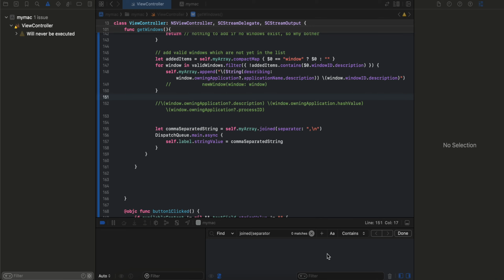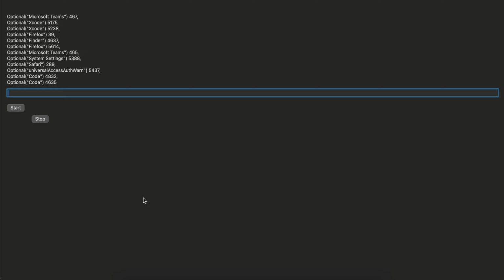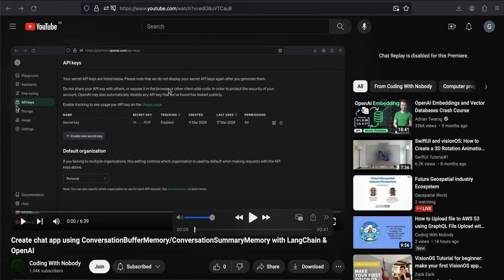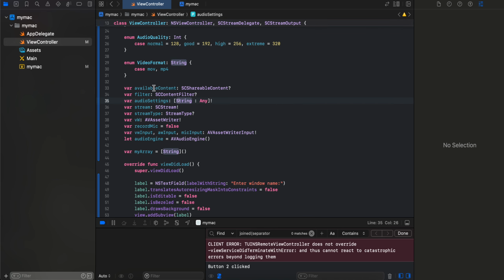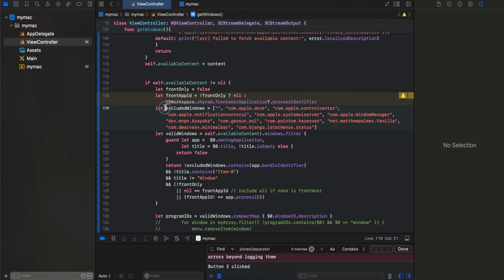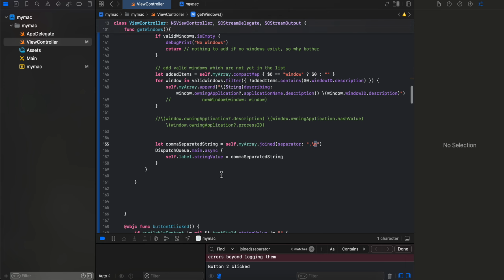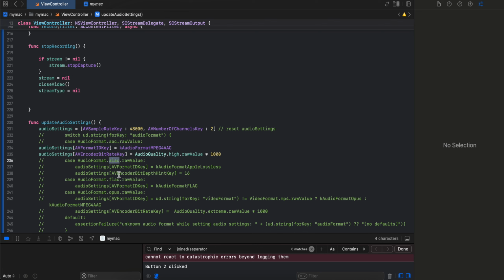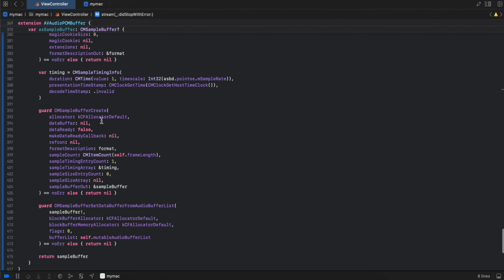How to Record Specific Window in Native macOS using ScreenCaptureKit with Swift